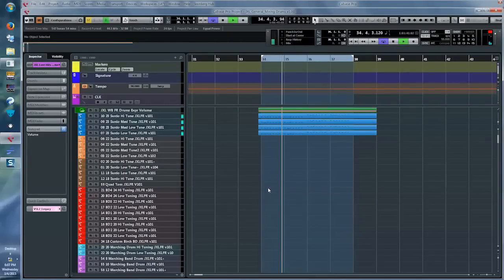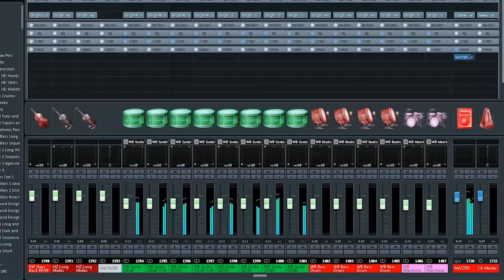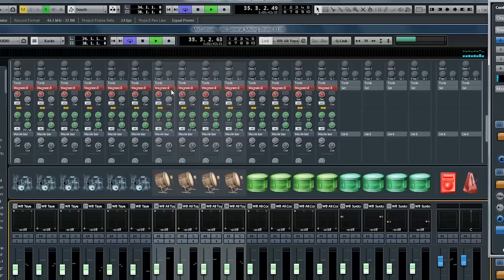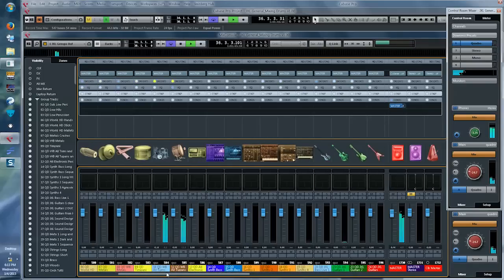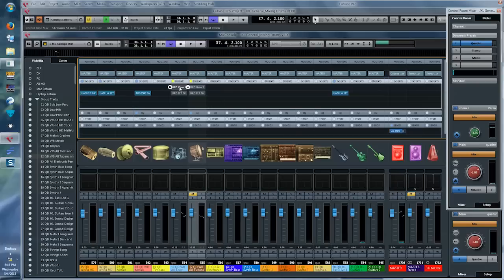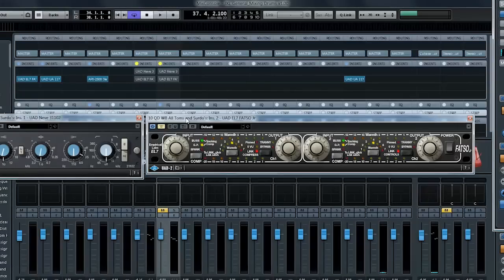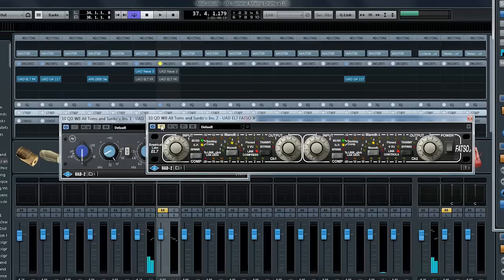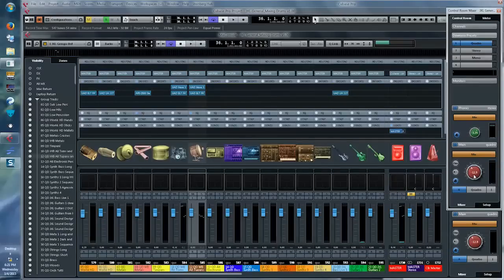Mixing Big Action Drums [Studio Time: S1E6]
Based on the Mad Max Fury Road drum rhythm I created for the drums in Episode 4. In this episode I show you how I use plugins, EQ, compression and limiting to create my signature drum sounds.